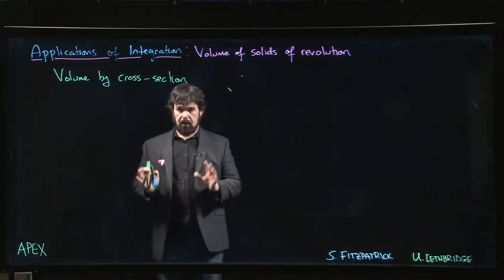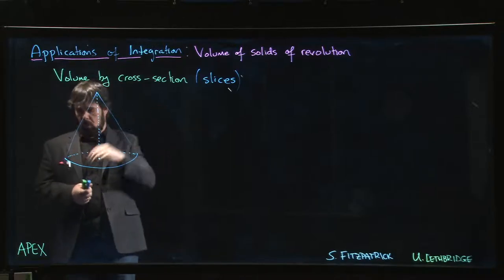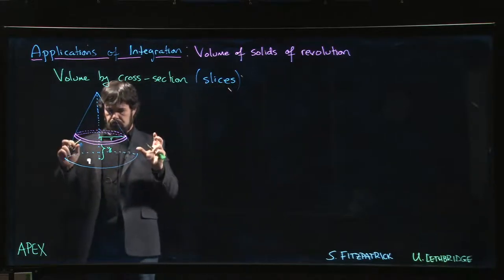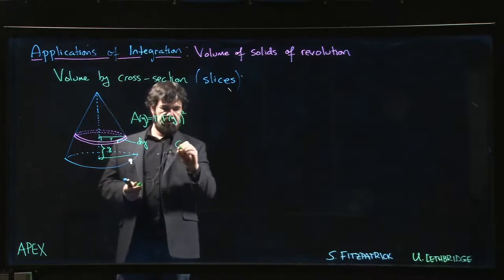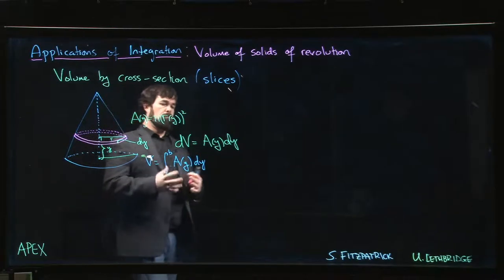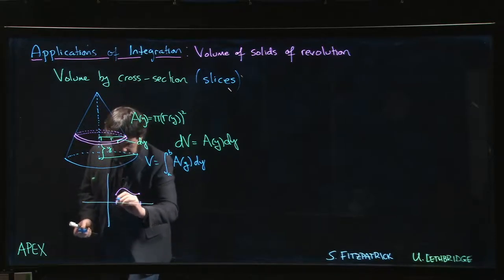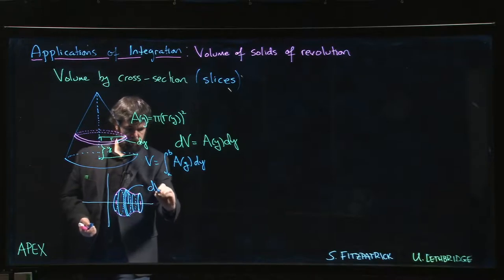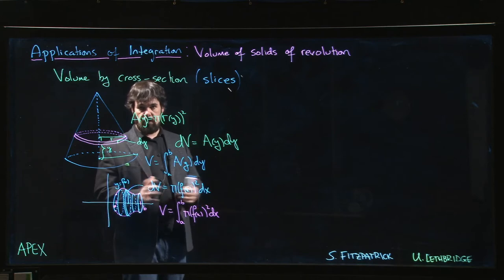Applications of Integration: Volumes by cross-section - 01. Introduction